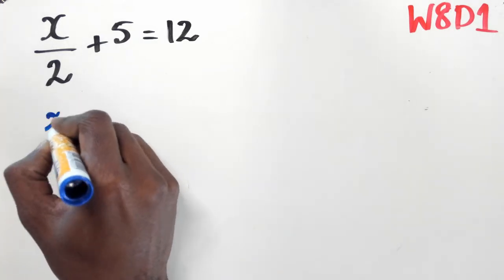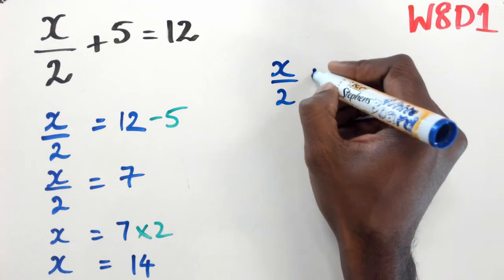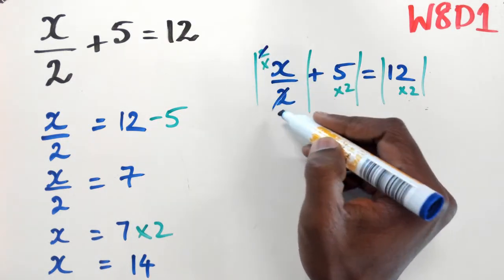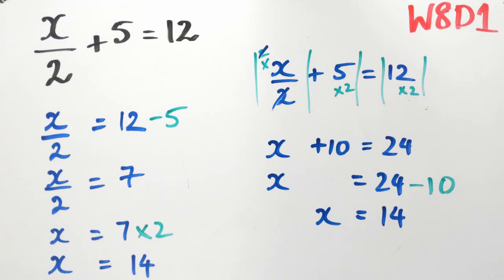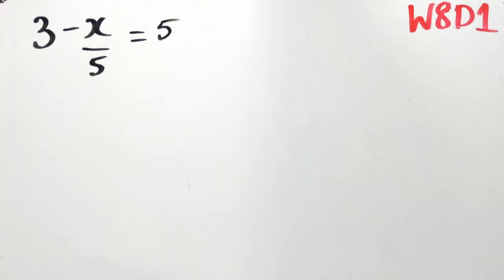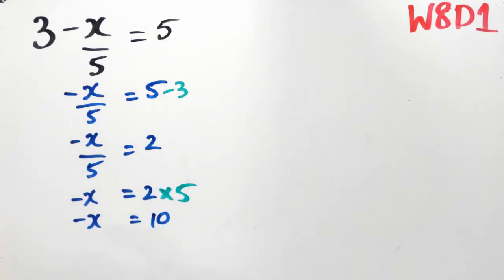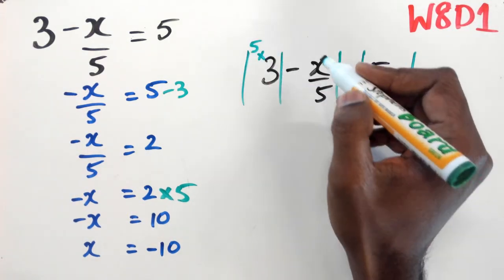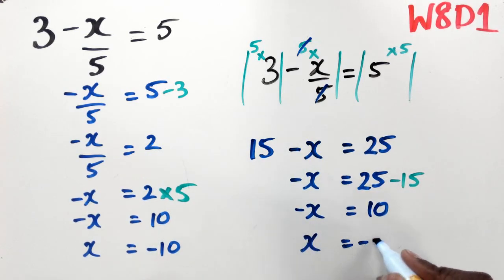Algebra Daily W8D1